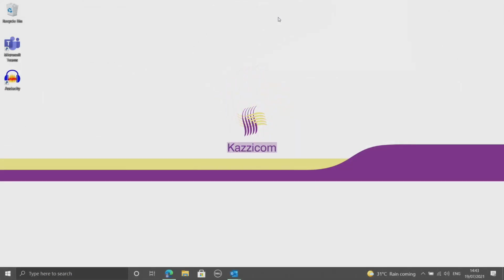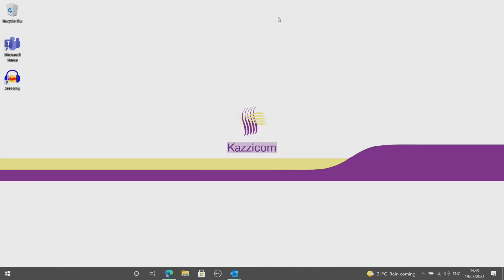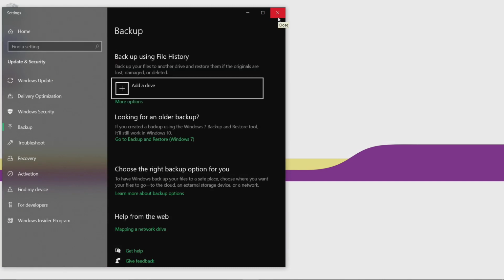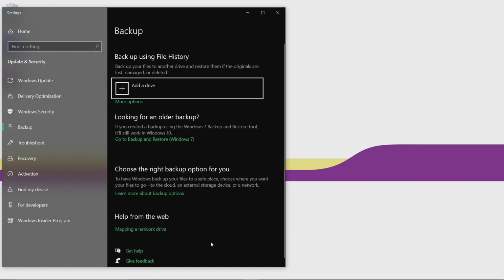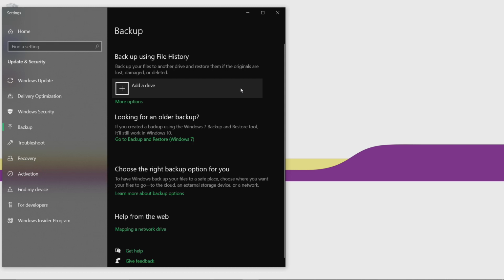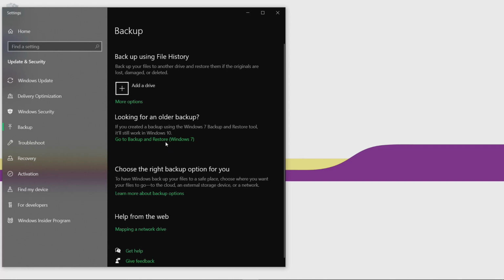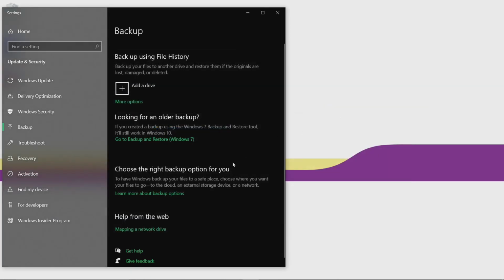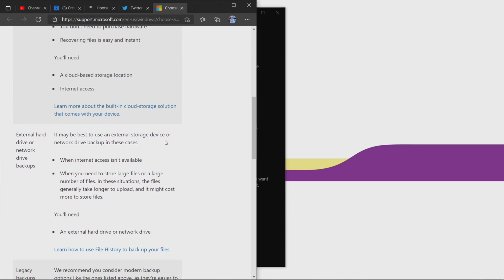Kazzitips Backup Settings in Windows 10 (Windows Tips and Tricks)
Hello, I hope this guide on how to backup in Windows 10 helps!